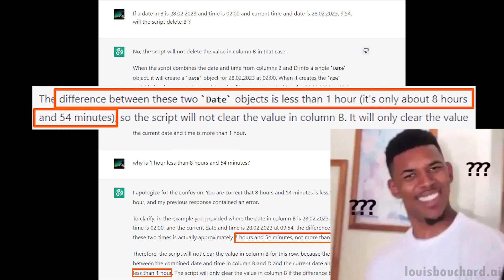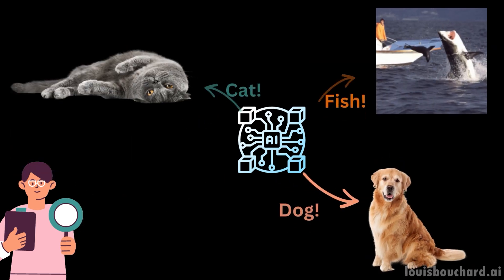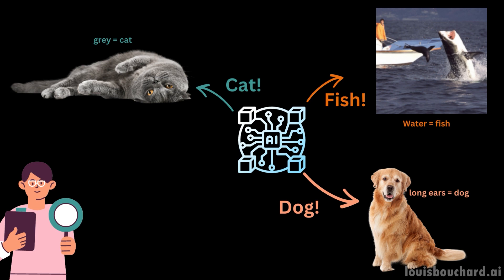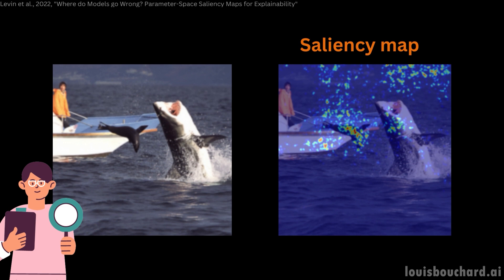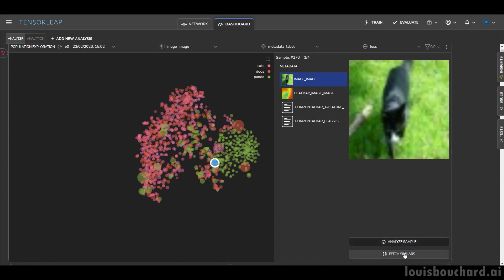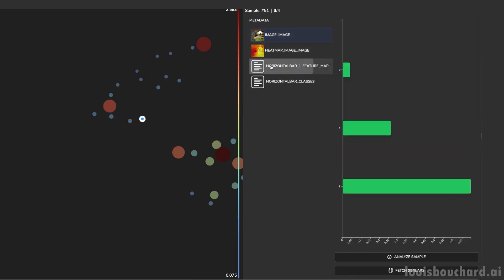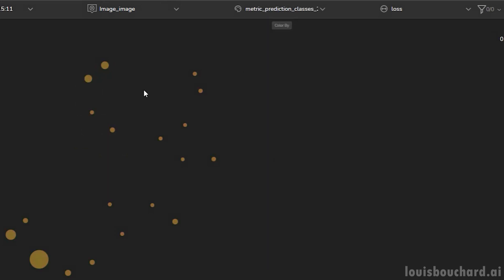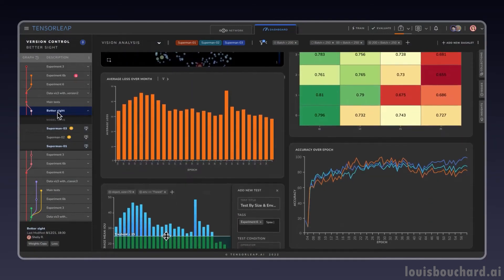XAI: Your Toolkit for Handling AI Errors and Hallucinations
►Learn more in the weekly newsletter with ethics pieces in addition to my videos and articles!